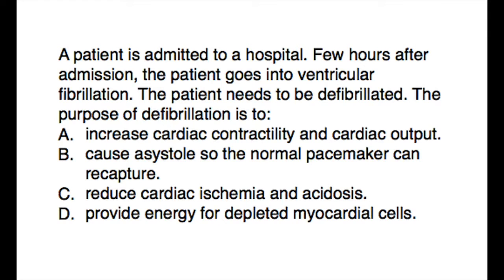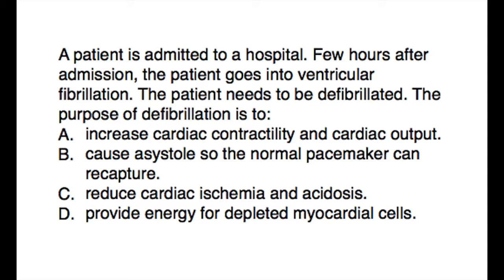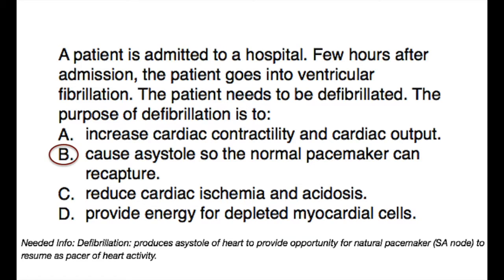NCLEX-RN Review: Question 2 (with Answer and Explanation)